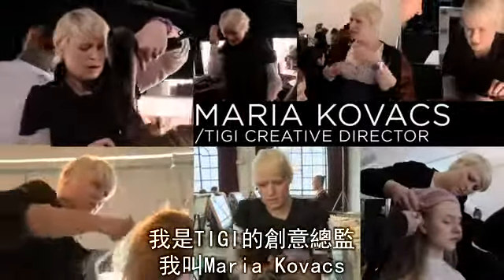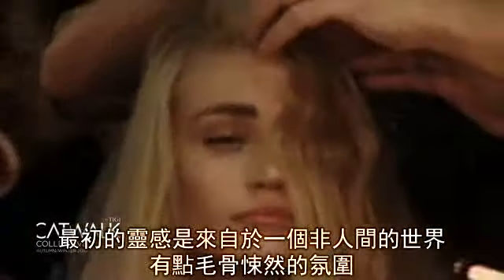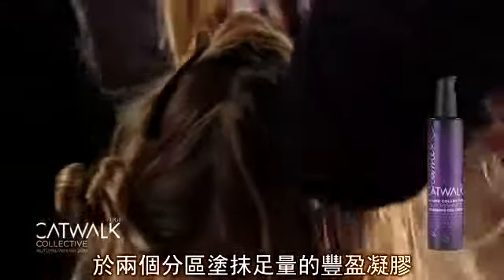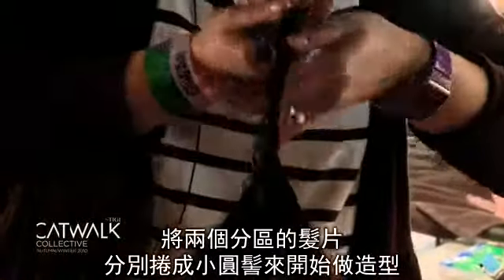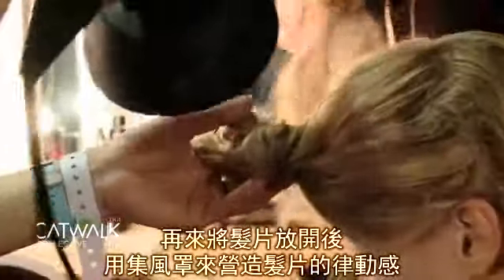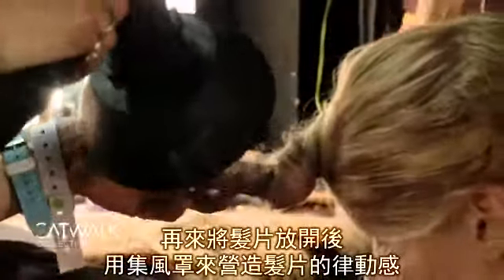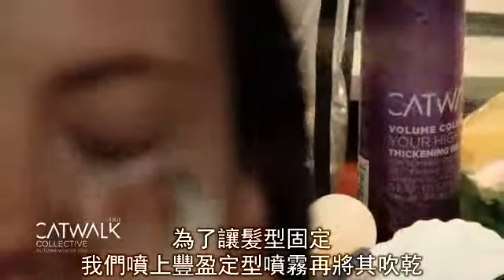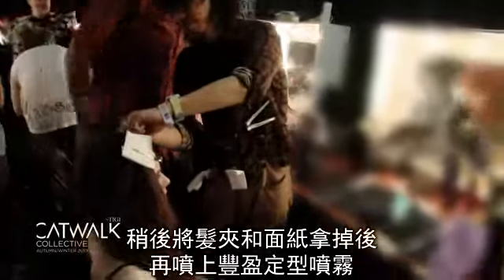2010_11_TIGI_CW秋冬季_風格主題_Louise Goldin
CATWALK by TIGI